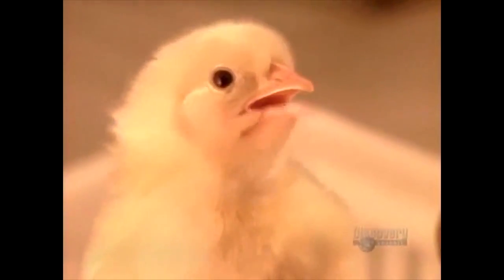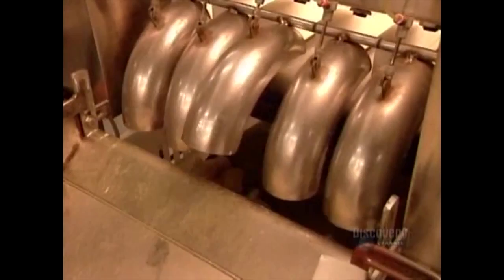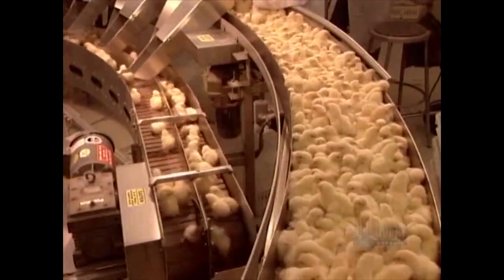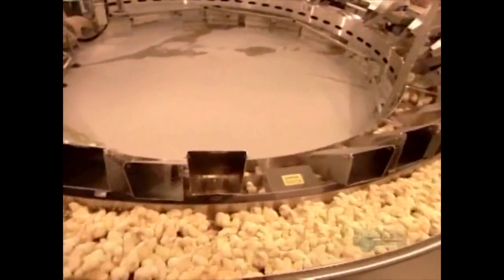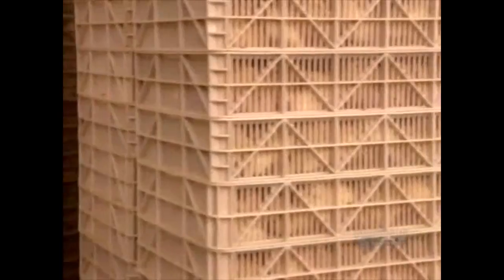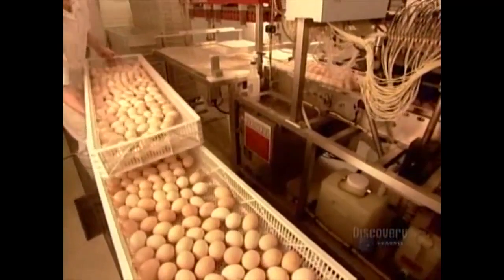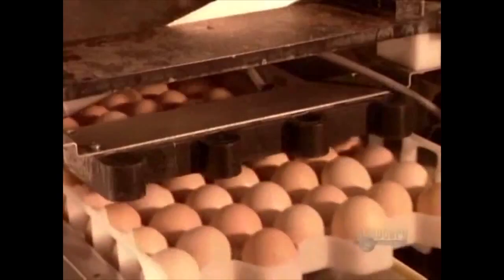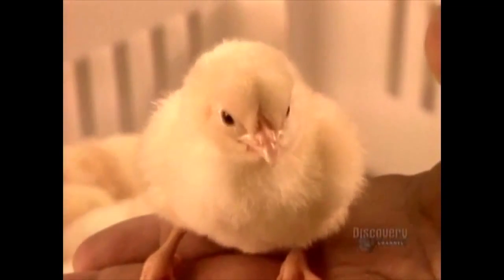How it's Unmade - Hatchling Chicks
Ever wonder how hatcheries get chickens to produce eggs? In this episode, we find out just that!

voiceover: ytknows
script: dhamster
original music track by ytknows